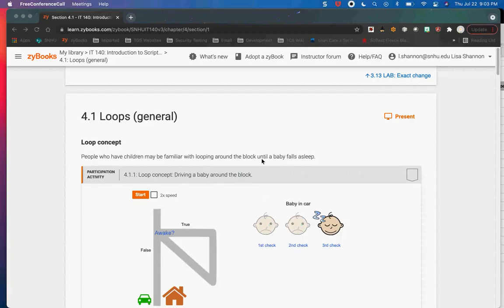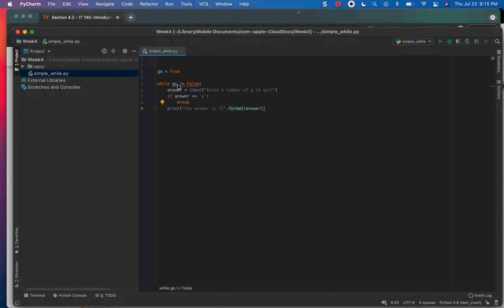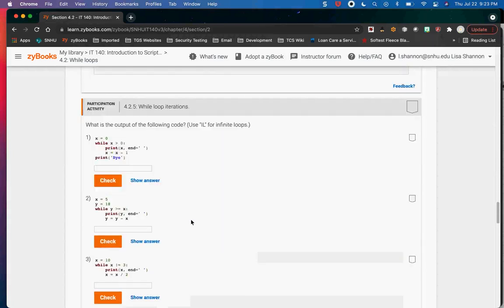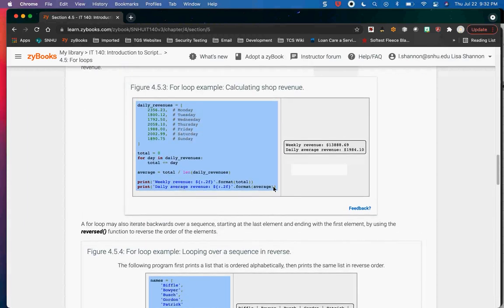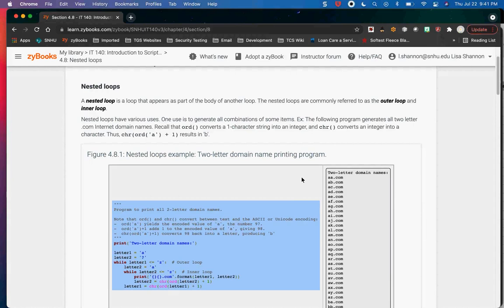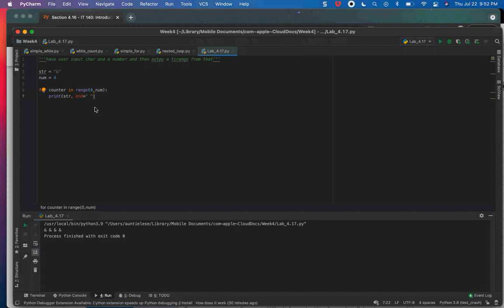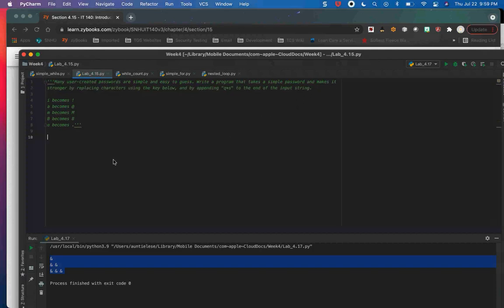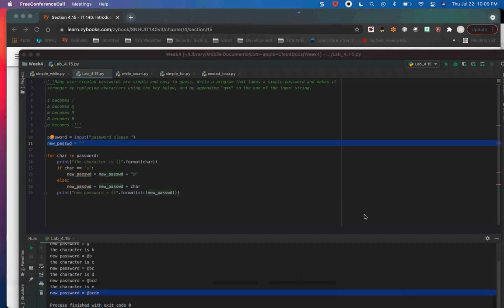IT 140 21EW6 Module Four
This is a coding session recorded live with my students from SNHU.  The content is for Module Four, zyBooks.  In addition to the video I have included links to the scripts created during the session.